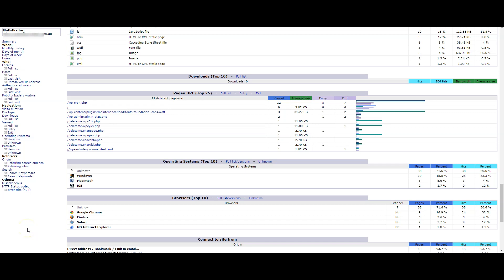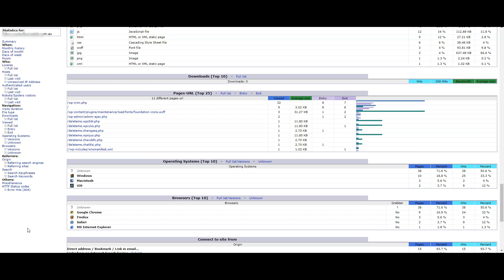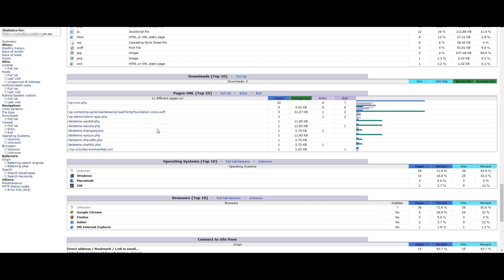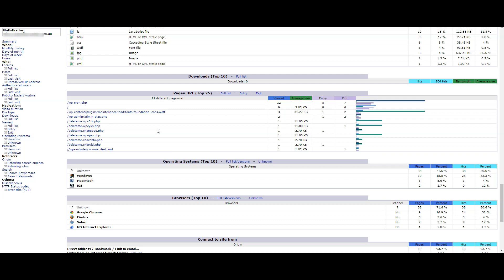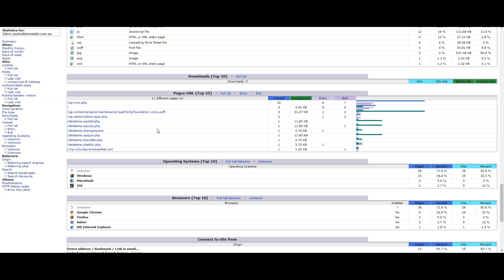What is a deleteme.php file?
If you see the file deleteme.xxxx.php on your web site, then this does not mean that your site has been hacked or exploited. Instead it is a system file used by cpanel's installatron to update your web site. See this video for more details